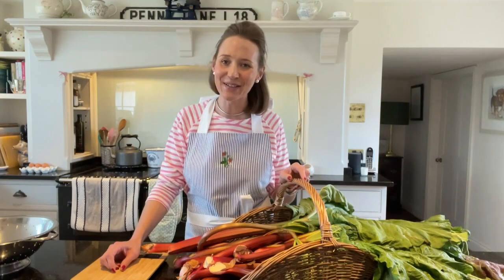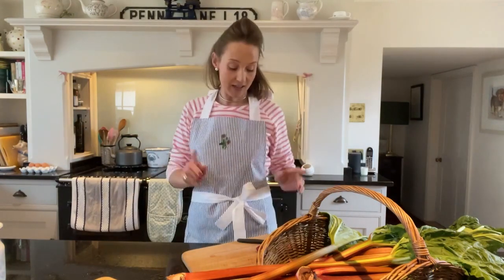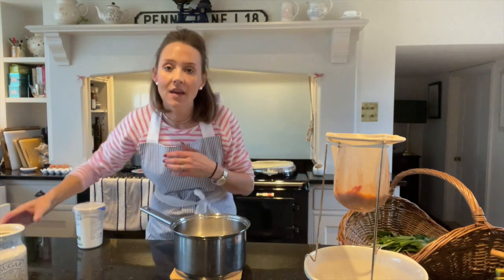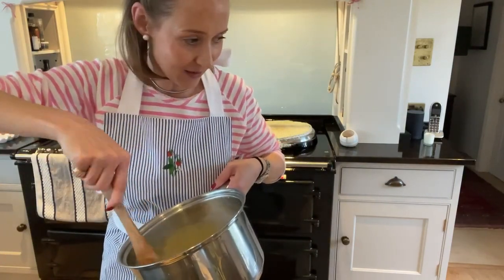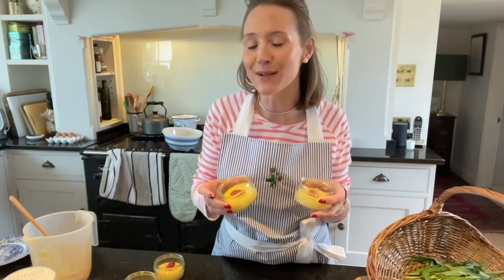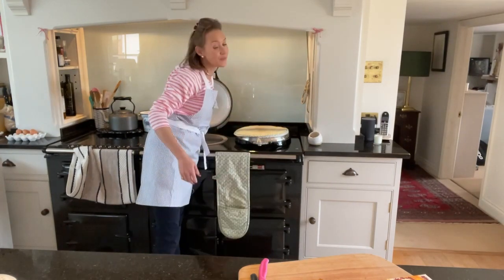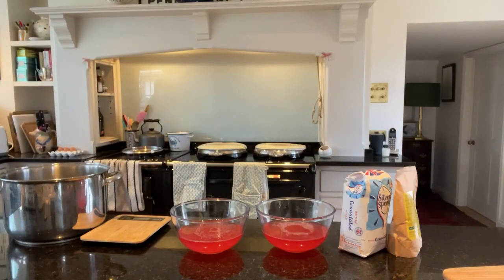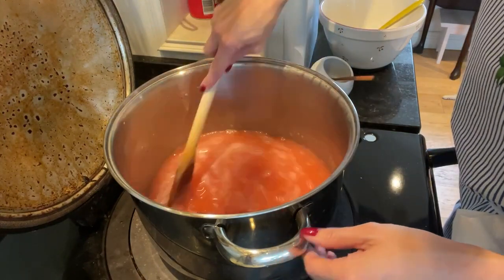2 ways to cook with Rhubarb on the Aga and chatting about movies and trolls!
This week is all about glorious, seasonal rhubarb!

After I posted a photo to Instagram I received a number of questions regarding yummy recipes and how to make the best of this delicious perennial vegetable.

There was such an abundance of it at Mum’s in Devon, that I thought it was the perfect time to get picking and bring it back to Sussex to share a few recipes with you.

So this week we’re creating a soft, silky rhubarb posset and some incredibly refreshing rhubarb cordial to enjoy for months on end - it’s fabulous with vodka and gin in the hot summer months!

I hope it inspires you to cook with and enjoy this beautiful ingredient, and I’d love to see what you create so be sure to tag me in your photos on Instagram!

As you may well know, Spring to me means new beginnings, creativity and growth, so I’m beyond excited to announce that the all-new Ask Charlie website is launching next week!

That’s not all, it’s bringing the Ask Charlie - Busy House, Happy Home podcast with it!

It’s been such a labour of love, and I’ve spent the past couple of months refining the content and ensuring that it brings you all the very best of Ask Charlie, from my YouTube videos and online courses, to the podcast and online store for all your own A.C goodies.
And talking of products, some brand new aprons with the most delicate embroidered strawberries shall be on there waiting for you too.

Love,
Charlie xxx

01.15 Rhubarb Posset
18.03 Rhubarb Cordial